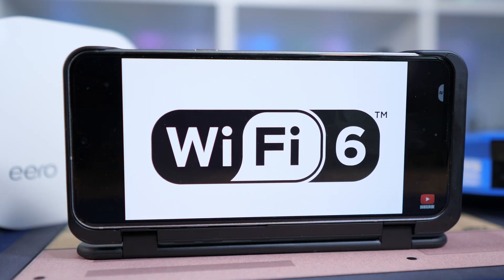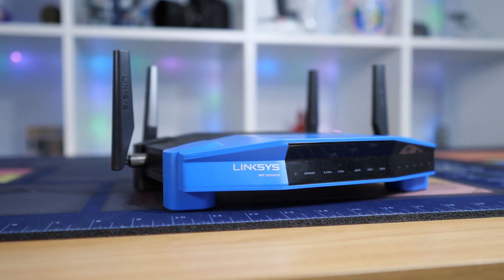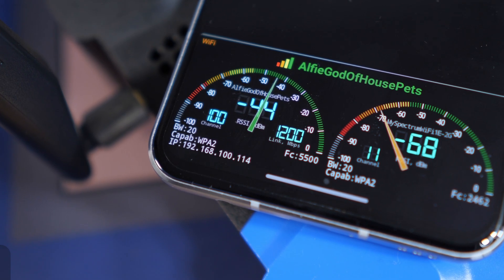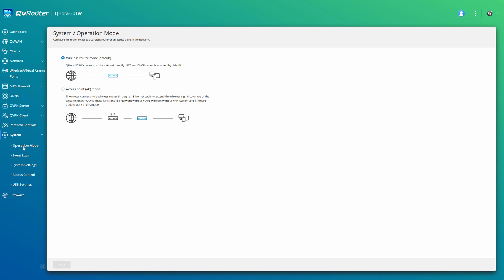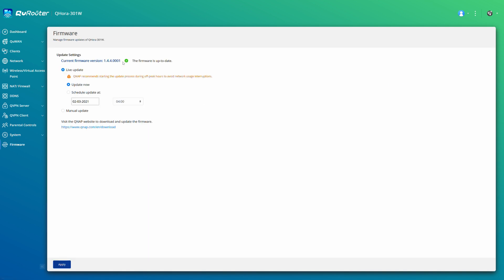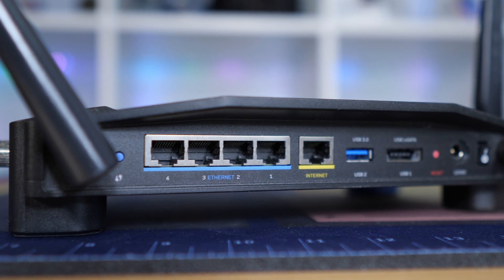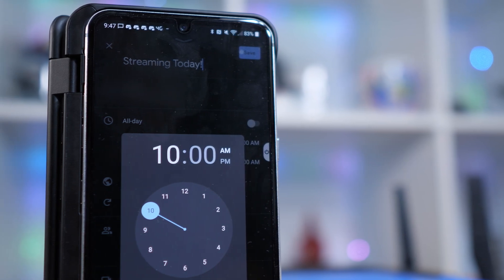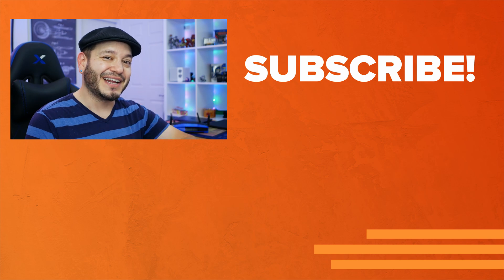6 Tips for Improving WiFi Speeds | Routers, cables, software, oh my!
Top six tips to improve your WiFi! A healthy network makes for a happy home. We're using more data than ever before. Here are some quick and easy tips to improve reception, avoid slowdowns, and fill in any dead spots. The tips range from upgraded gear to software settings to simple environmental improvements. Let us know what else you want us to cover!

0:00 - Intro
0:37 - What's your best WiFi Horror Story
1:03 - Tip 1 Don't Block Your Router
1:49 - Tip 2 More Gear
3:04 - Tip 3 Router Settings
3:50 - Tip 4 Hardware Upgrades
4:29 - Tip 5 CABLING MATTERS
5:15 - Tip 6 Manage Your Use